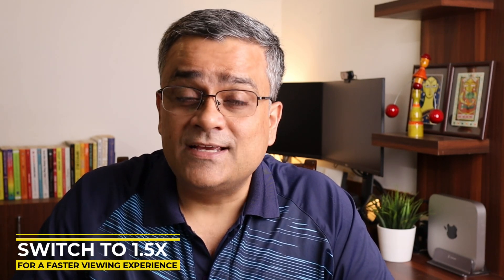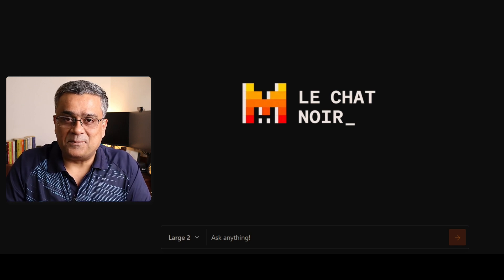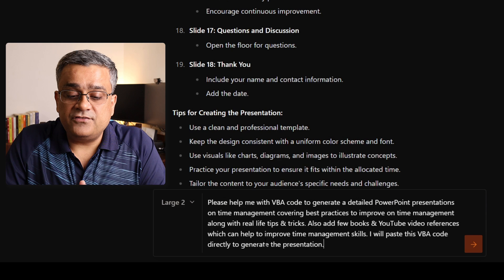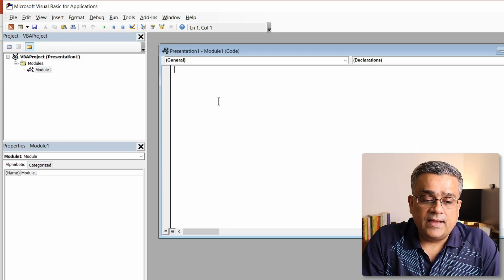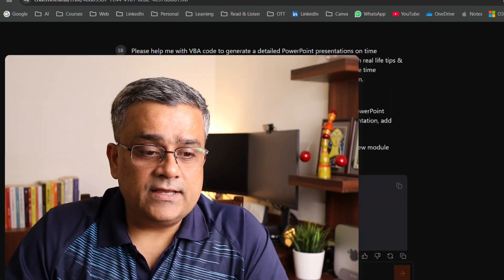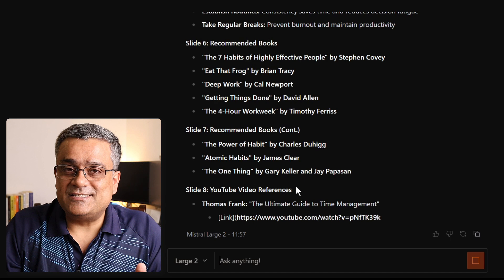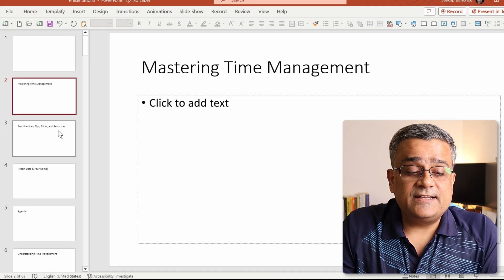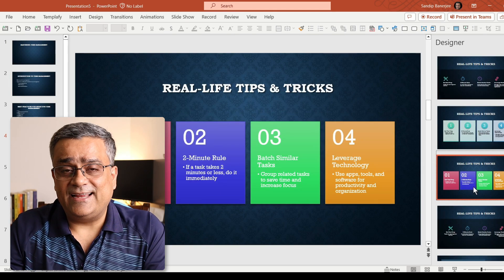Create PowerPoint Presentations with Free AI tool - Two Methods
Ready to ditch boring PowerPoint presentations? Learn how to use Open Source AI tool to generate slides, ideas, and content for your next presentation – all for FREE!

In this video, I'll guide you through:
Writing effective prompts to generate PowerPoint
Generating outlines, slide text, and even visuals
Tips for editing and polishing your AI-created slides
Whether you're a student, educator, or business professional, this process can save you time and elevate your presentation game.

Check out below videos if you want to learn more on recent progress in Generative AI area -

Timestamps:
00:00 Intro
00:31 How to access Mistral Ai
01:06 How to select different models
01:20 Generate content to produce PowerPoint presentation using Mistral Ai
02:23 Understanding limitations of Mistral Ai related to PowerPoint slide generation
02:57 Method 1 - How to Create PowerPoint presentation using Open Source AI tools
04:22 How to beautify PowerPoint presentation
06:08 Method 2 - How to Create PowerPoint presentation using Open Source AI tools
08:45 How to Troubleshoot any errors while generating PowerPoint slides using AI
10:10 Troubleshooting Tips
11:00 Outro